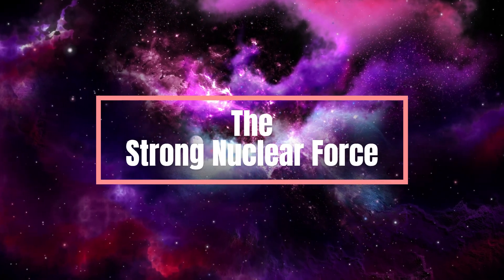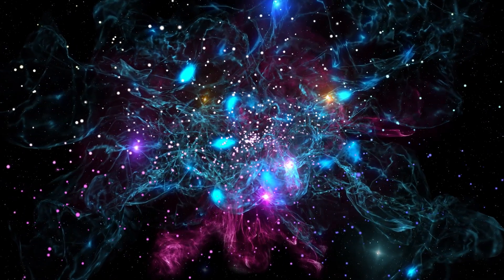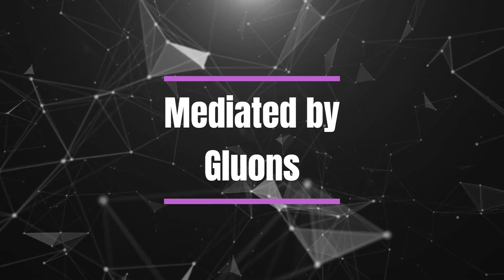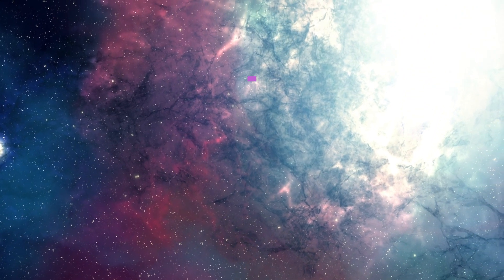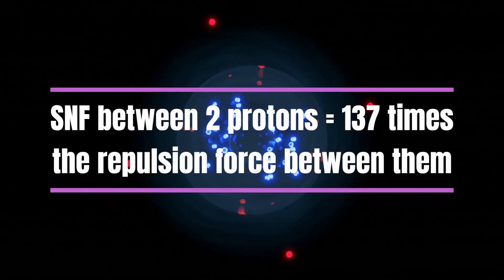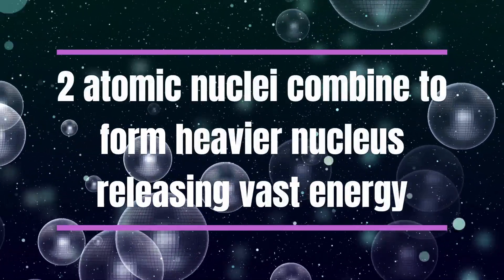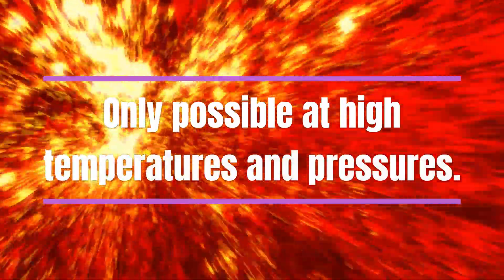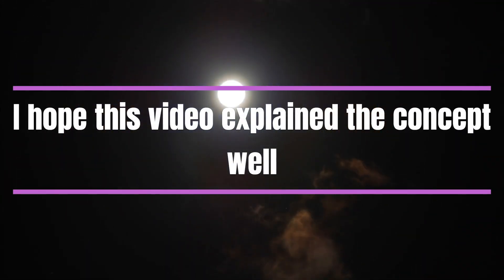[Strong Nuclear Force] How can 2 Protons stay together in a nucleus? [Explained!] Under 3 Minutes!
In this video, learn all about the Strong Nuclear Force, one of the four fundamental forces of nature that binds protons and neutrons together in the nucleus of an atom. In this video, we'll explain how the Strong Nuclear Force works, why it's responsible for almost all the mass in the visible universe, and how it allows nuclear fusion to occur, powering the stars. Discover the incredible strength of the Strong Nuclear Force and its fascinating properties, such as confinement, and how it's mediated by gluons. Join us for an engaging and informative exploration of this crucial force of nature.